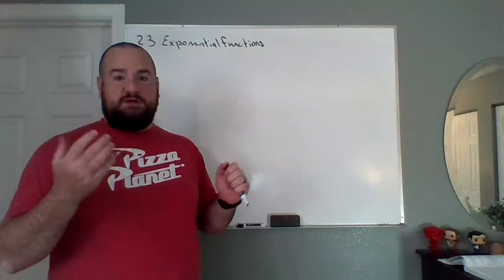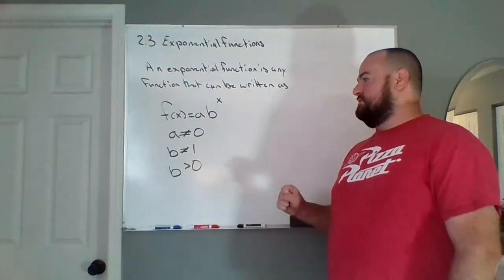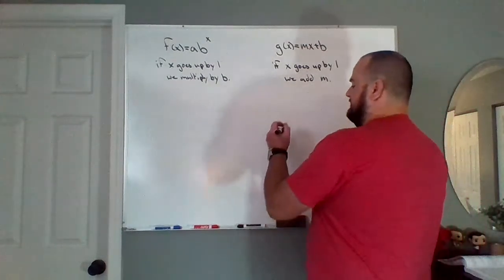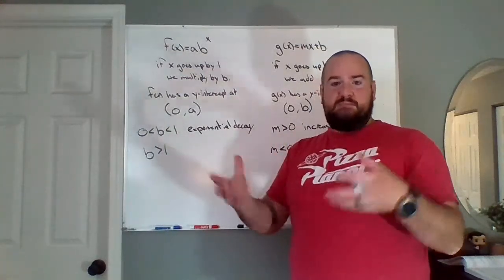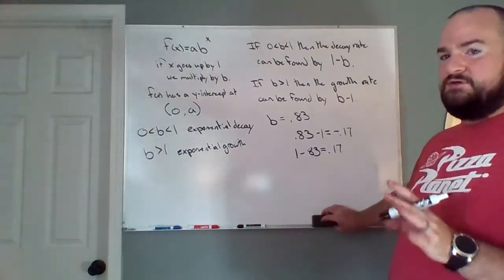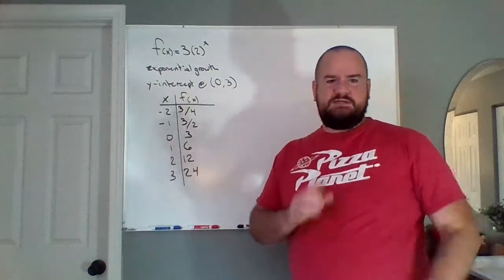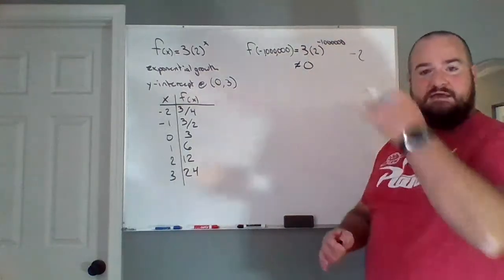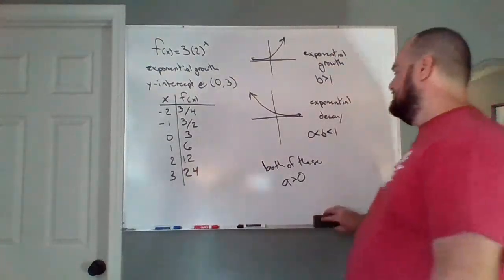MTH 095 2 3 Exponential Functions